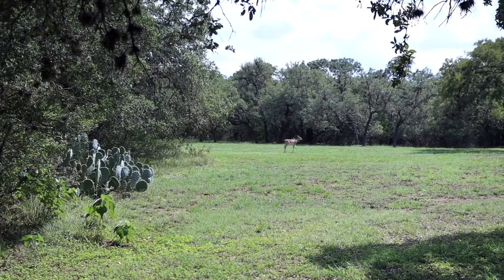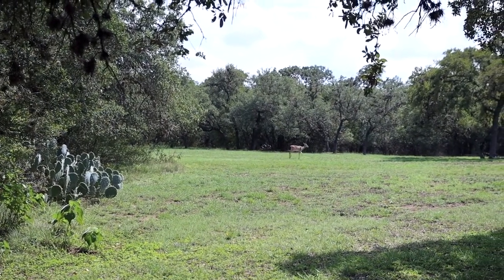Remodeling in the Elm Creek neighborhood Ep. 106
If you live in the Elm Creek neighborhood here in San Antonio, you can relate to the common challenges of having your home feel compartmentalized and having sunken floor designs. KM BUILDERS can help you envision what your home can look like with level floors and an open concept floor plan without taking away from the architectural charm of your beautiful Elm Creek home!